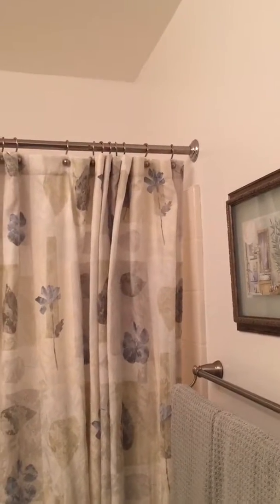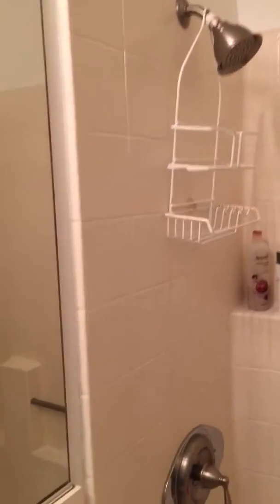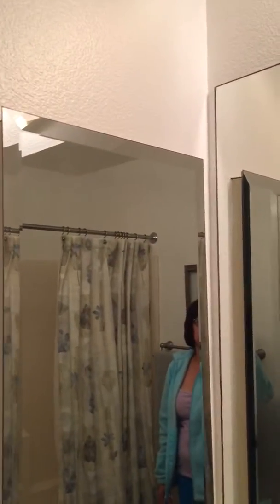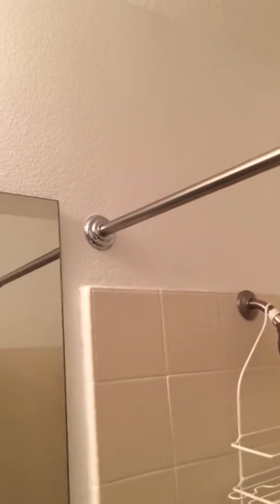Pre Demo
Bathroom remodel